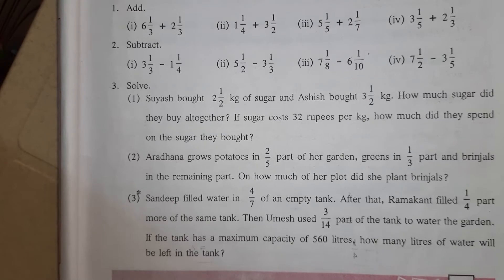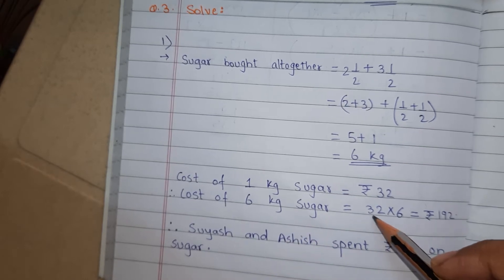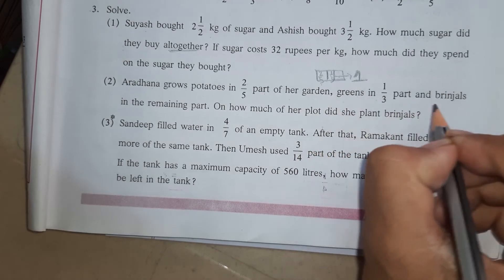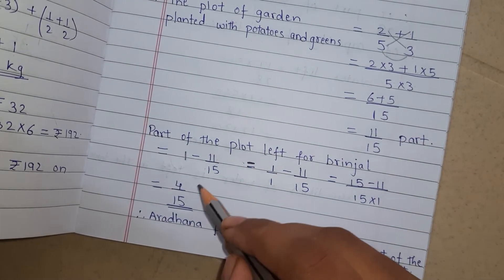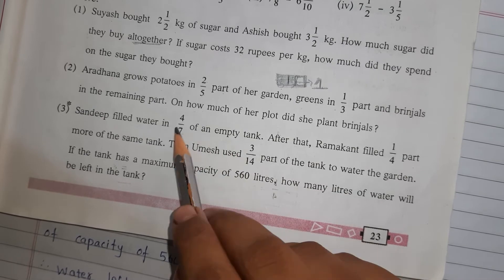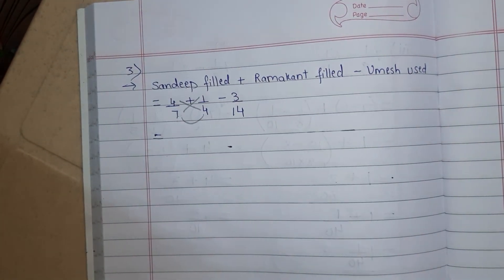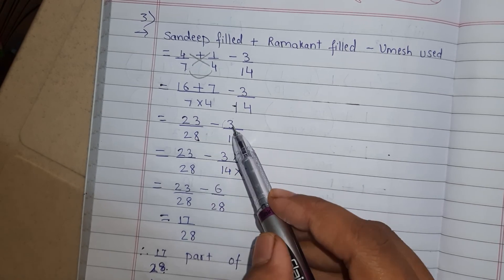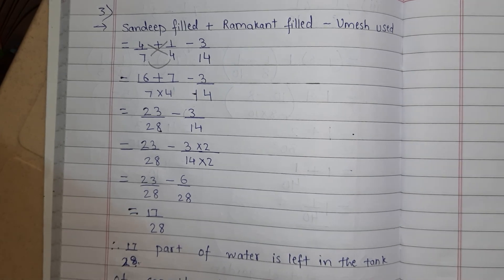Maths, std. 6th, lesson 4, word problems on mixed numbers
Practice set 10 - Q.3.